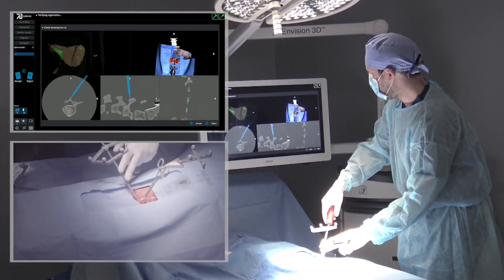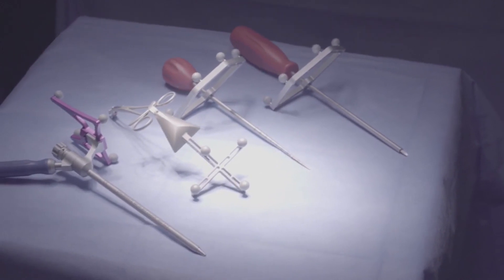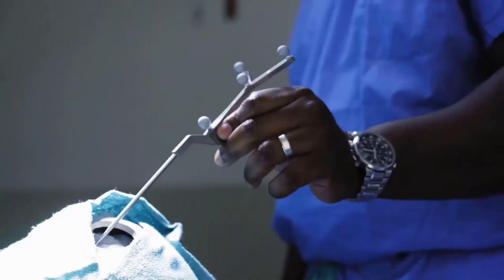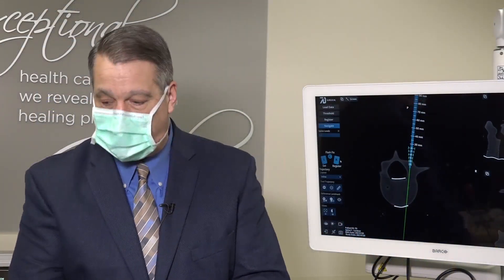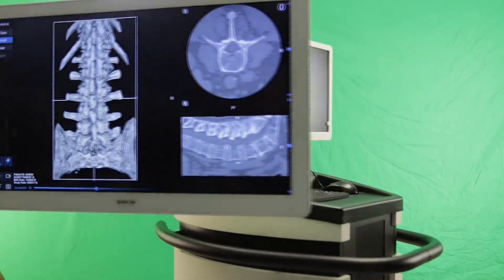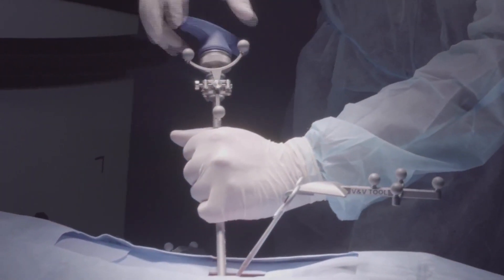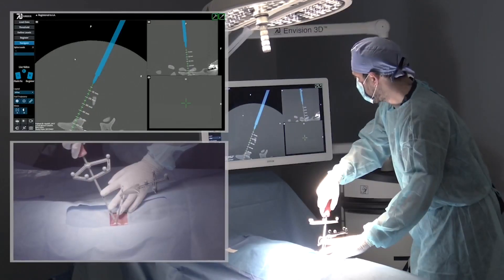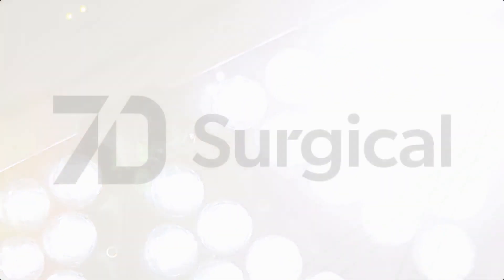SSM Health Medical Minute – New 7D surgical system is the first in Missouri and St. Louis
SSM Health St. Joseph Hospital – Lake St. Louis is the first program in Missouri and St. Louis to adopt the 7D FLASH™ Surgical Navigation system.